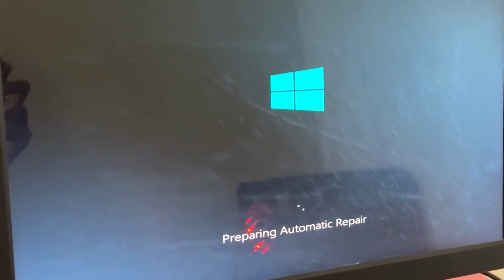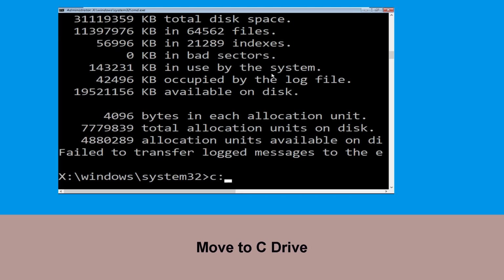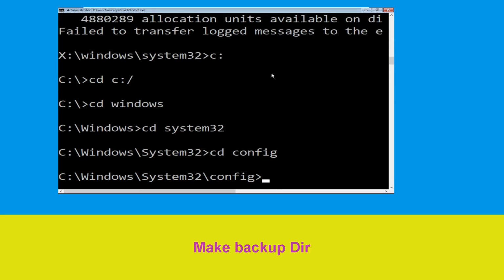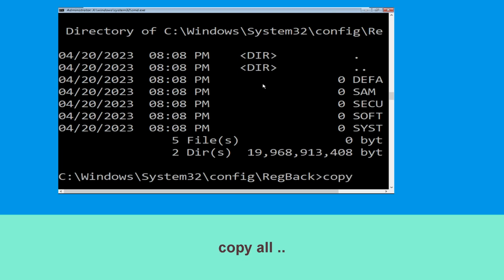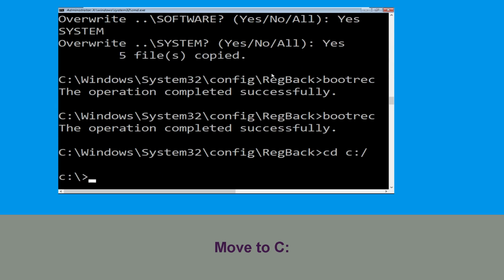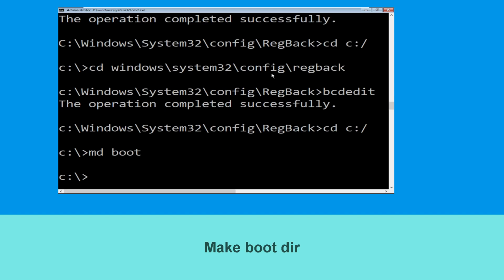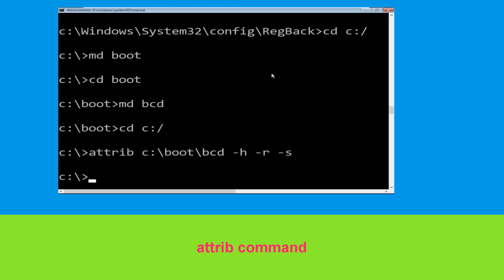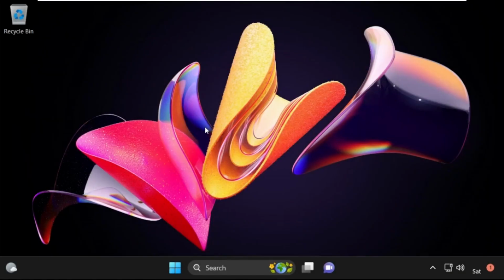SESSION4_INITIALIZATION_FAILED 0x00000070 Blue Screen Error Fix Windows 10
• IRQL_NOT_LESS_OR_EQUAL Error
• BAD_POOL_CALLER Error